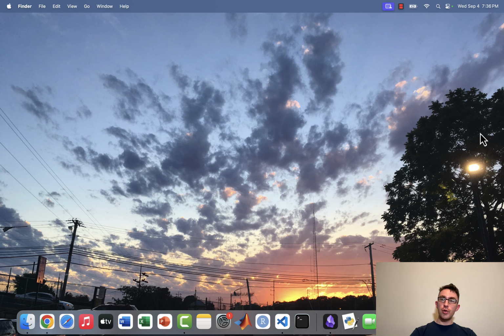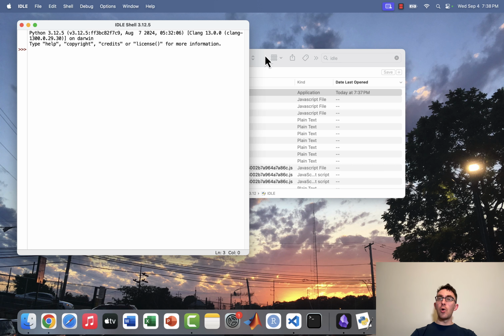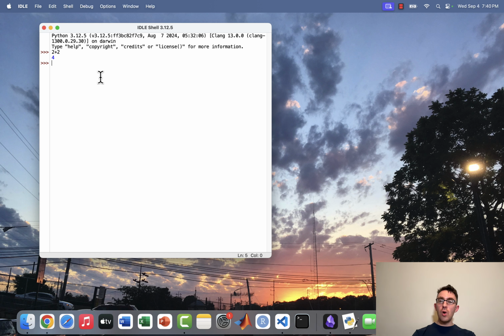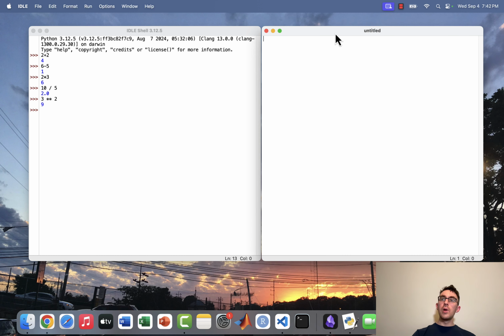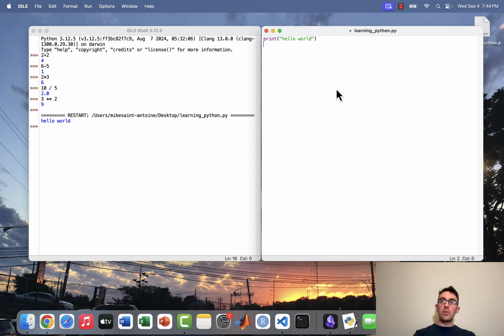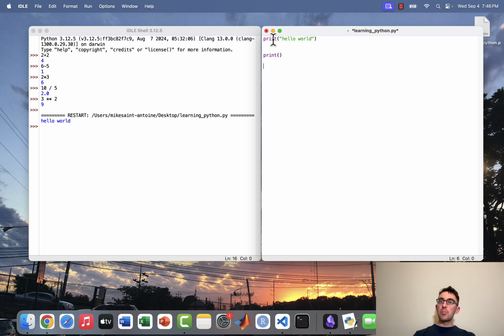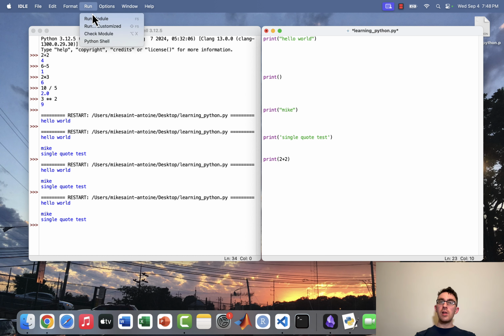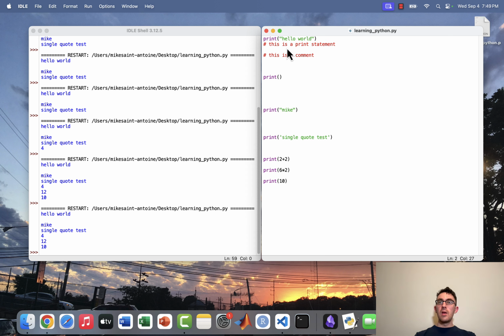Basic Python 1: Installing Python and Writing Our First Program